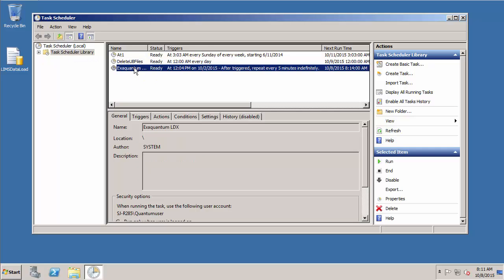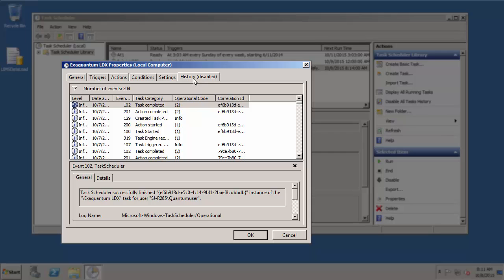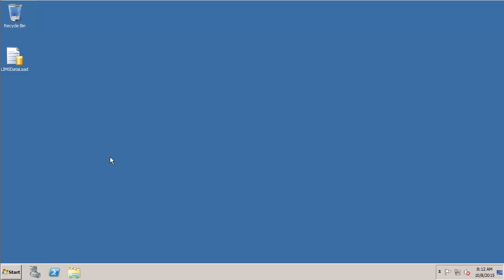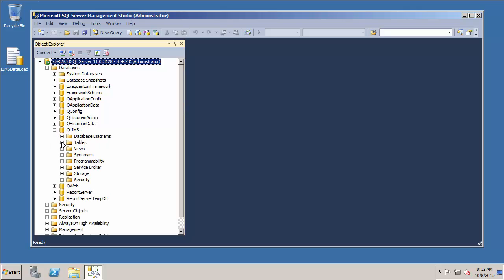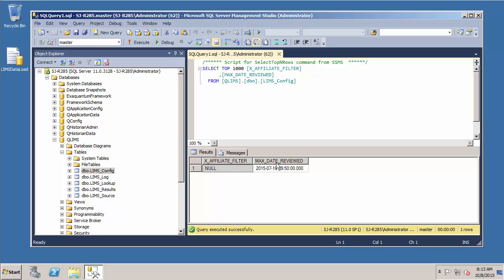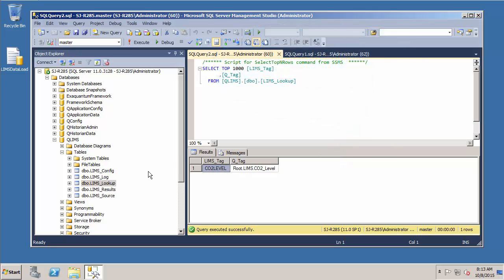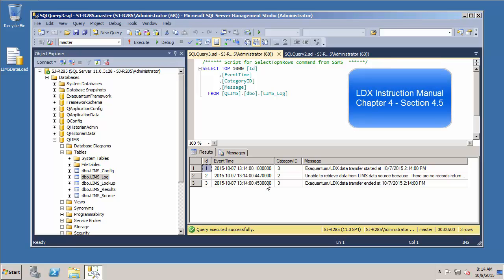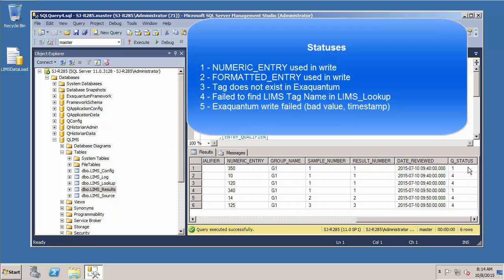LDX Troubleshooting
This tutorial covers the basic checks you can make on a LDX installation if the LIMS data has not been processed correctly.
Each check has a step-by-step guide on how to successfully troubleshoot any issues in order to correct the process for LIMS data correctly.  Please note that this video needs to be used in conjunction with the LDX Instruction Manual which has additional details on the various topics.